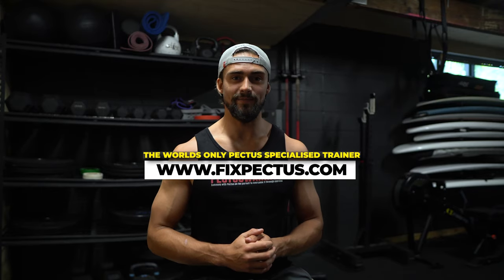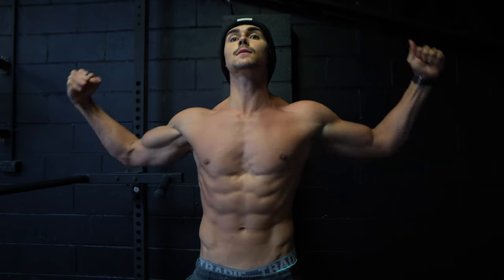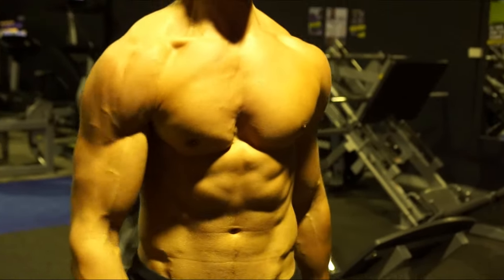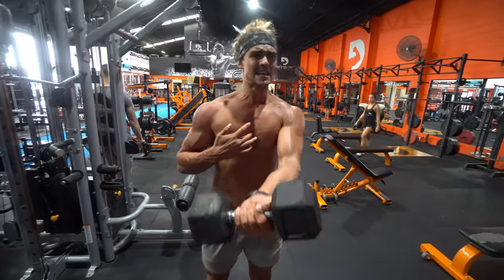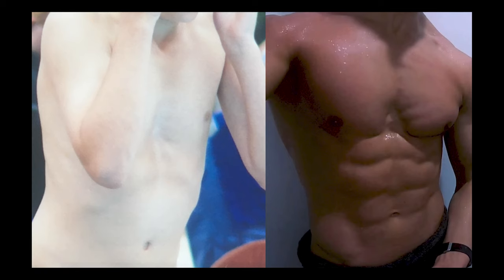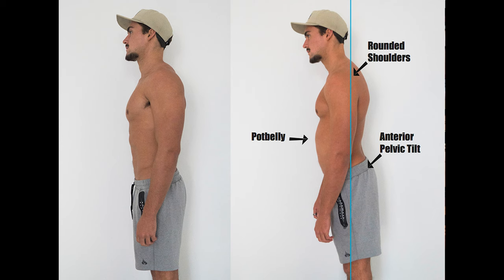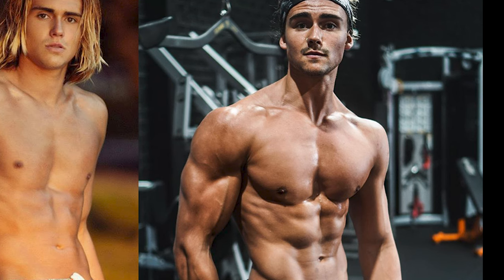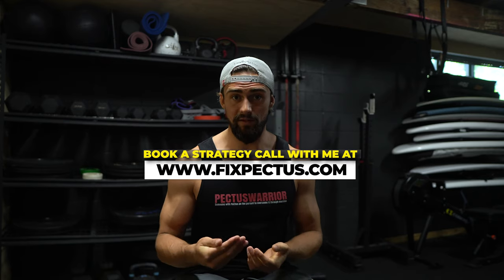My Pectus Excavatum was BAD Now its NOT (HERES WHY!)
PectusPT was born with Pectus Excavatum and managed to fix his condition through exercise & stretching... without surgery and now dedicates his life to helping others with the pectus deformity fix their conditions too.